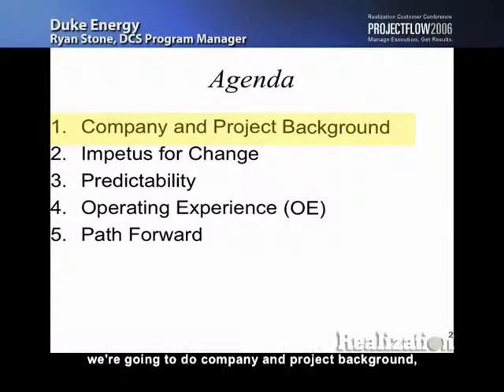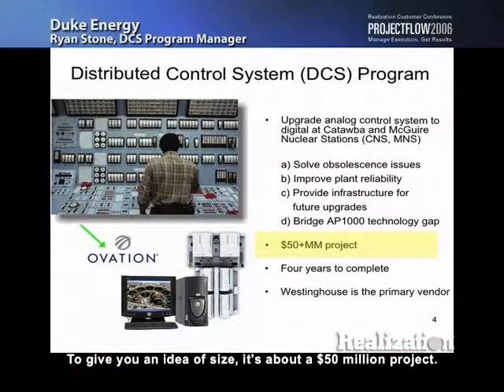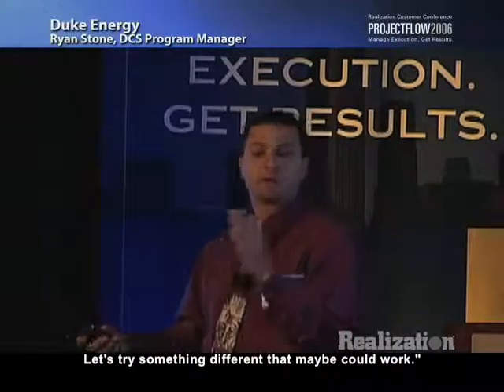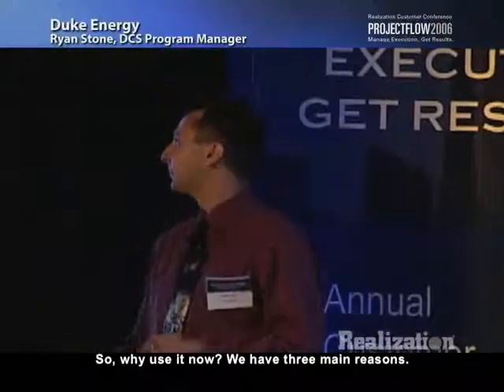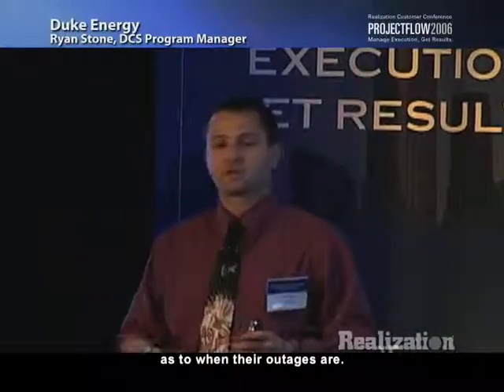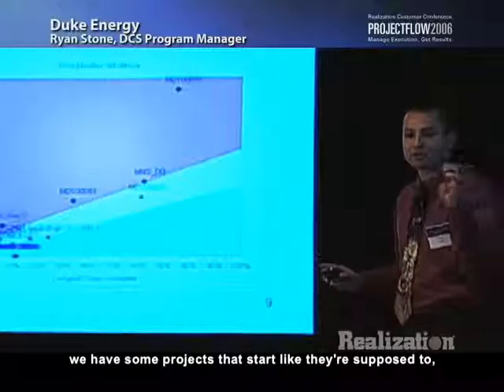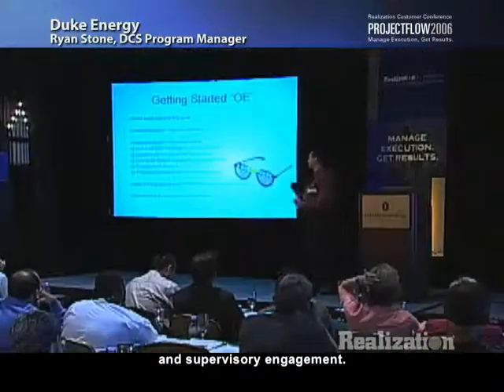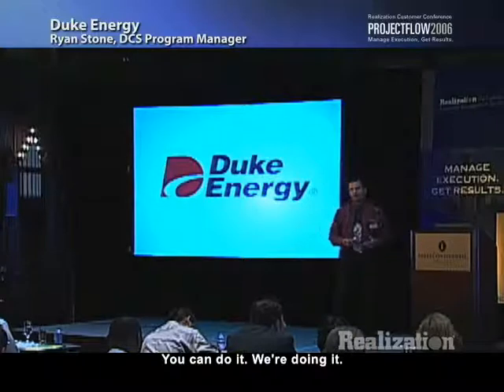DukeEnergy_LONG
REALIZATION TESTIMONIAL: MAINTENANCE, REPAIR AND OVERHAUL